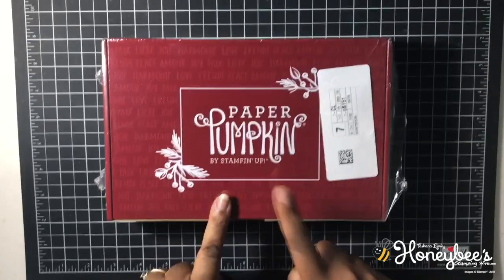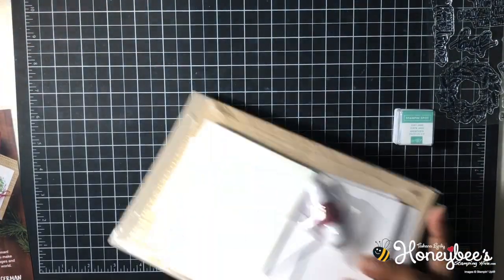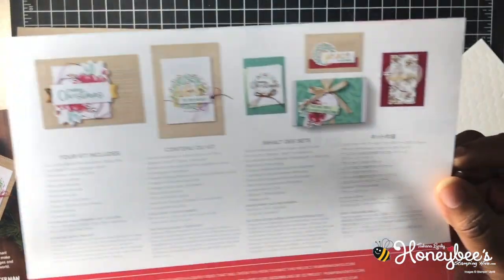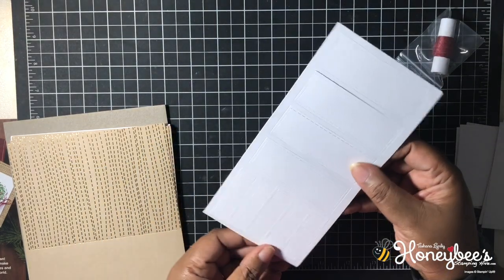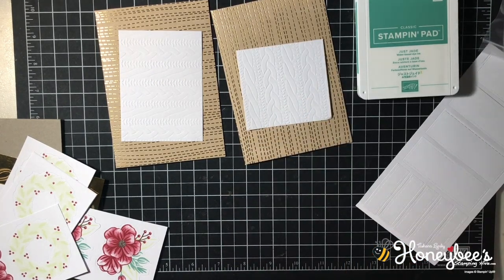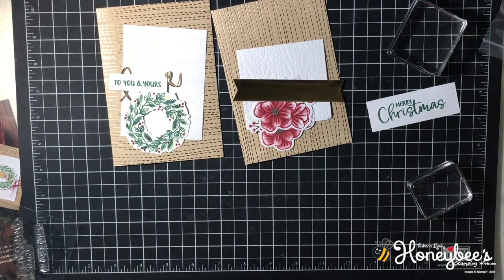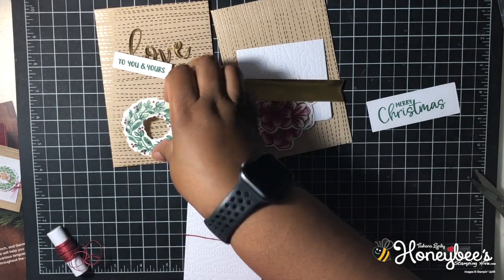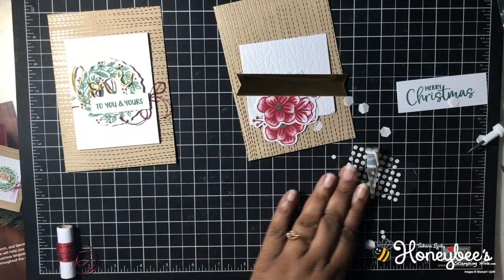October 2020 Paper Pumpkin Reveal : Stampin' Up!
Today I am sharing the October 2020 Paper Pumpkin Kit by Stampin' Up!.  The Joy to the World Paper Pumpkin kit is super cute.  You get enough supplies to make 8 cards: 4 each of 2 different designs.